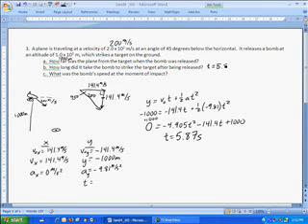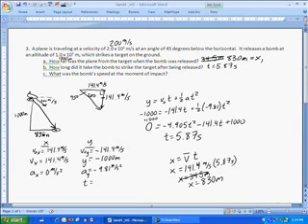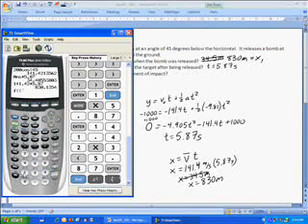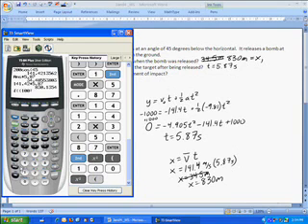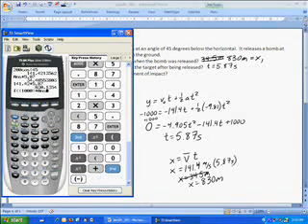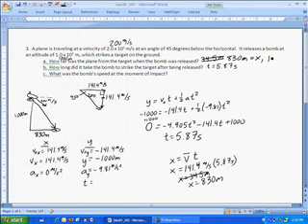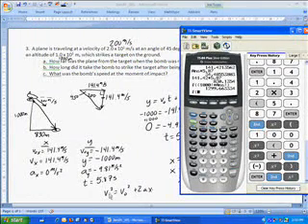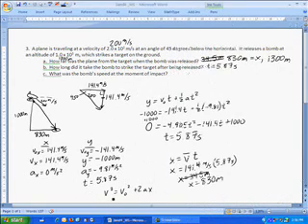Ch3prac3b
Second half of Cutnell Johnson Student Study guide Chapter 3 #3.